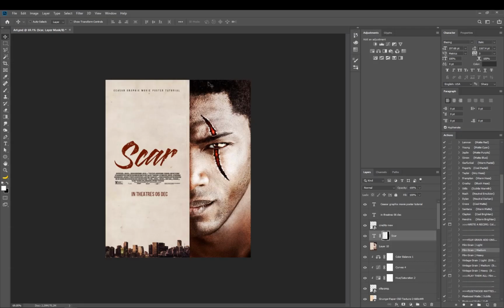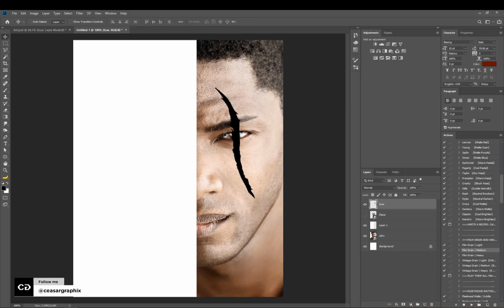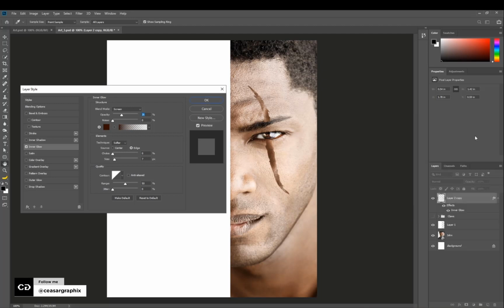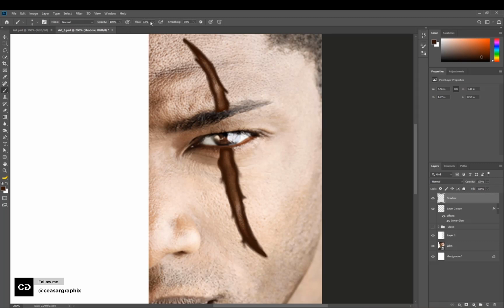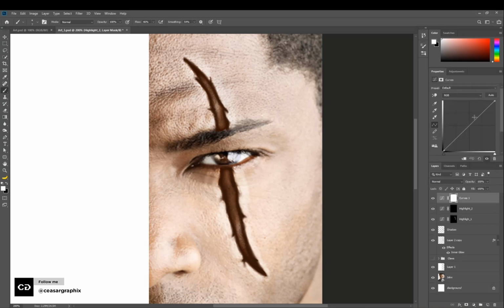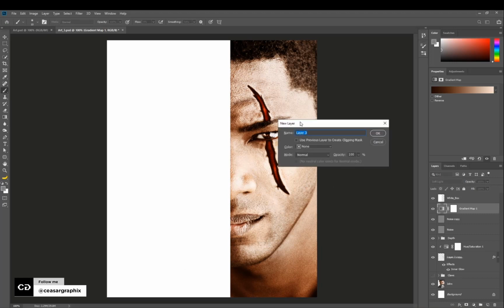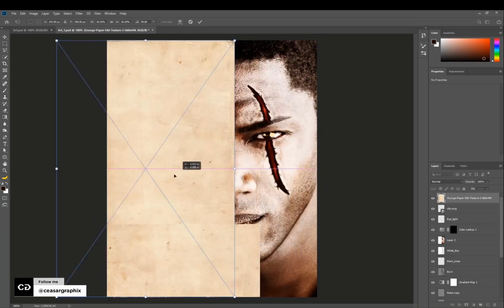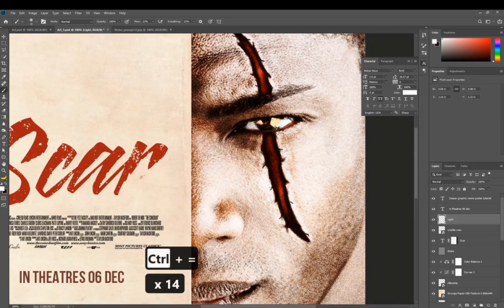Photoshop: Create a Thriller Movie Poster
Watch and enjoy another massive tutorial from @ceasargraphix

Follow me @Ceasargraphix